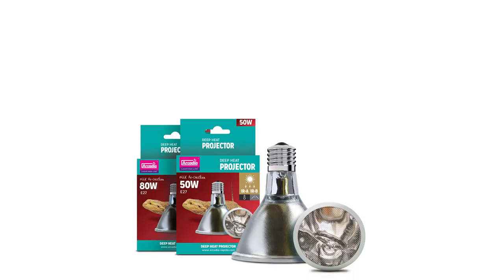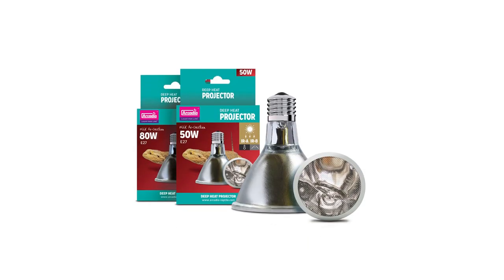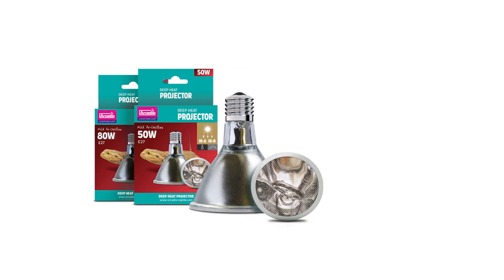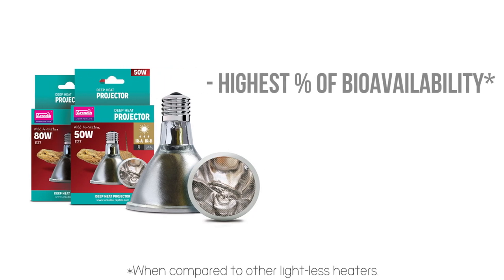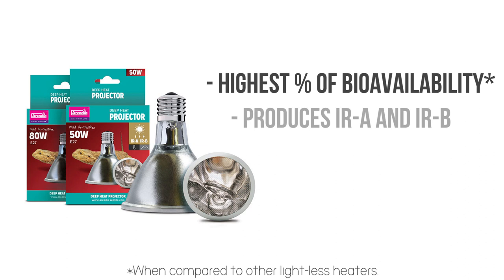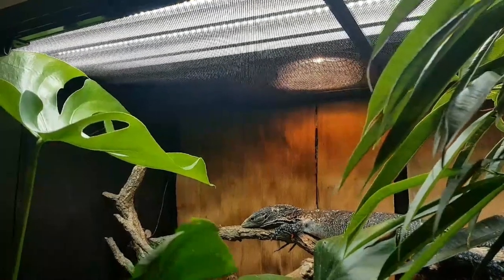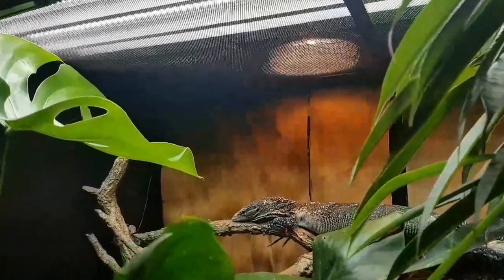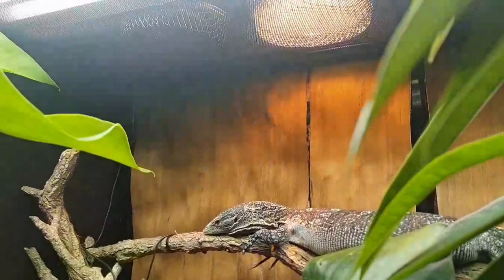Genuine Deep Heat Projector Lamps Explained in 1 min 30!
Learn about genuine DHP lamps from Arcadia Reptile in this short edit video. Please see previous video for a much longer version.
Available in PAR30 50 and 80w worldwide, 110v and 240v.

Video produced and edited by Leopard Gecko.